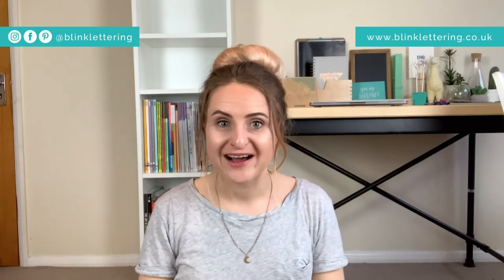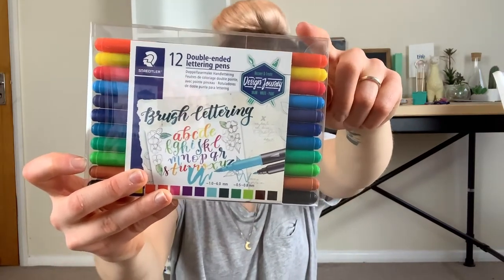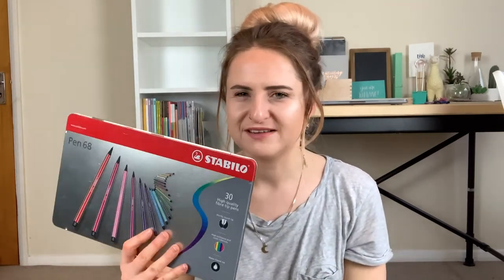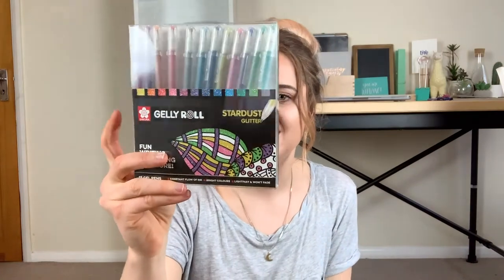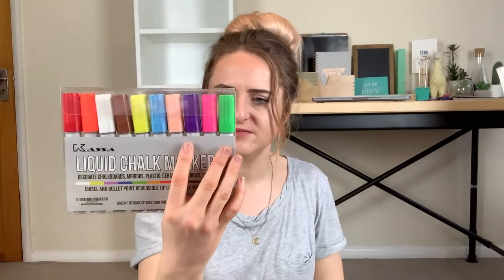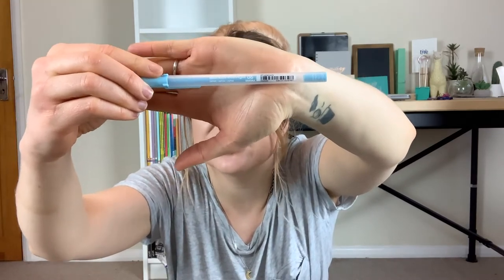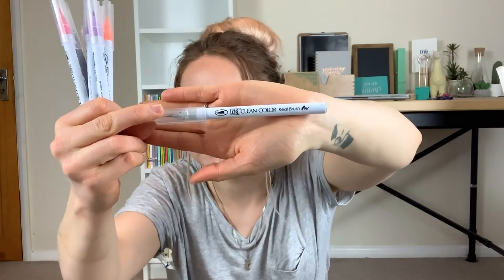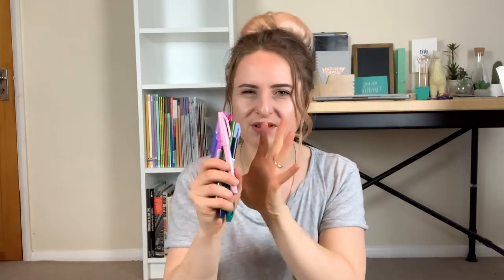Organising my PENS | Part 1 | Moving Vlog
The best part of moving house (apart from IKEA of course), organising and tidying! I'm going to take you through my pen collection, well half of it, while I organise them away! Part 2 to come soon...

+ PRODUCTS MENTIONED +
Most of the pens mentioned can be found at the following links:
*Amazon Influencer Shop

--- FAVOURITE LETTERING SUPPLIES ---
*Amazon Influencer Shop

--- iPAD LETTERING INFO ---
*iPad Pro (2018) 11 Inch
*Apple Pencil
*Paperlike Screen Protector

--- FILMING EQUIPMENT ---
*iPhone/iPad Holder Desk Clamp